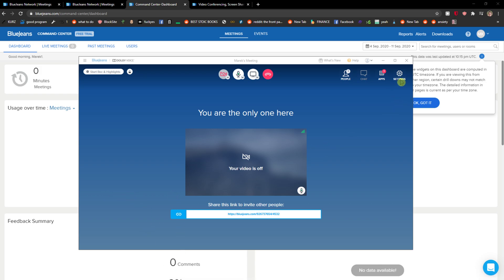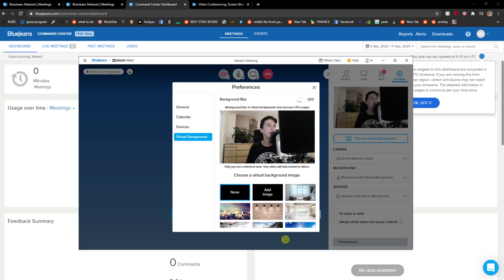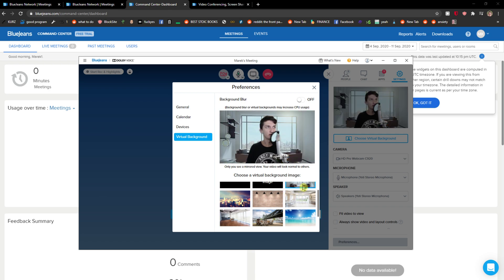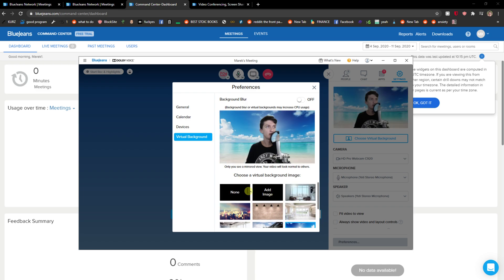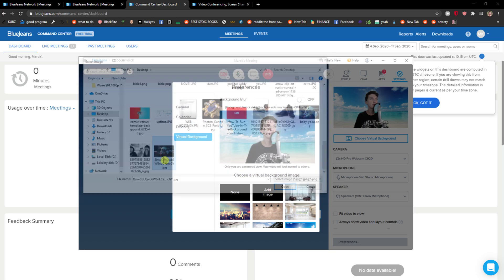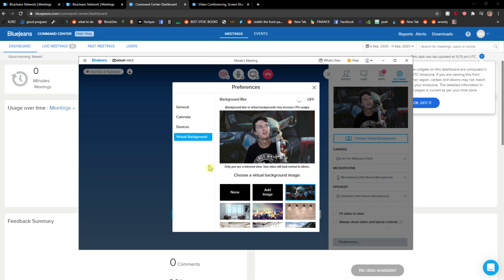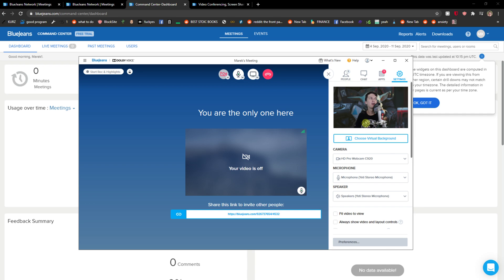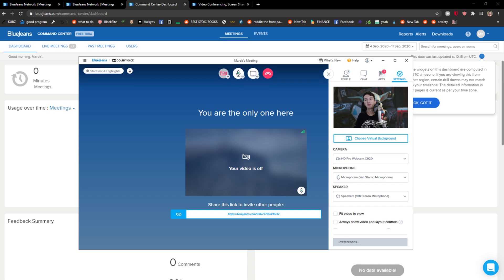How To Add Virtual Background In BlueJeans